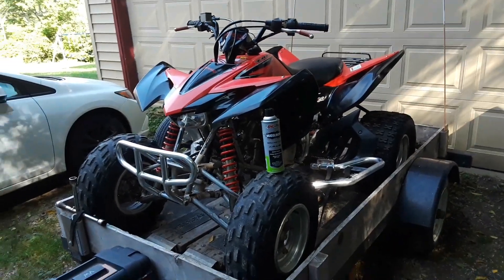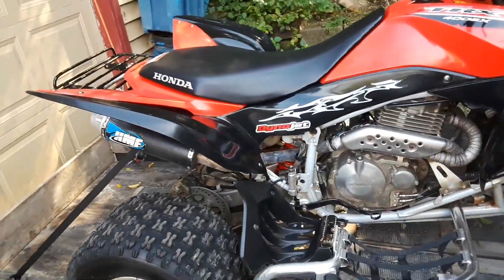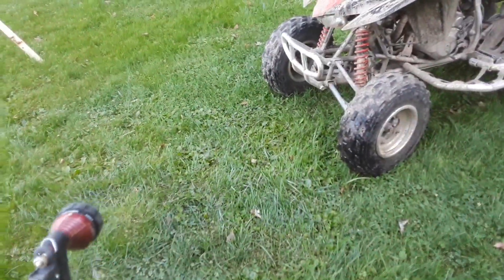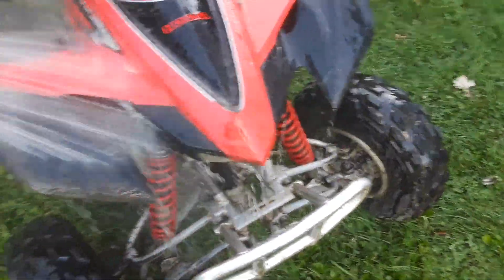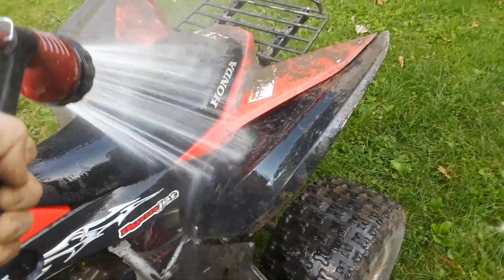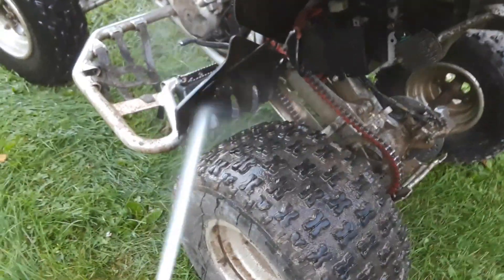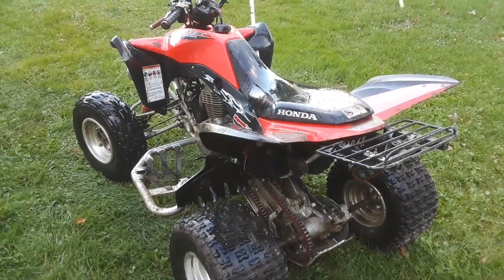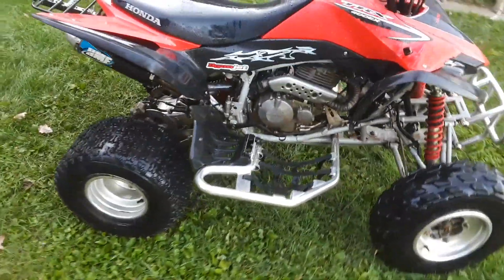Testing Amsoil Mudslinger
Trying out amsoil mudslinger. It's an aerosol spray that when applied  is supposed to add shine to plastics and help mud rinse off easier. Here's my experience.